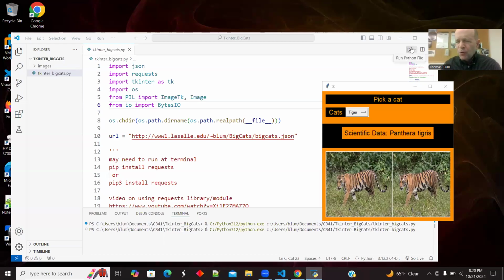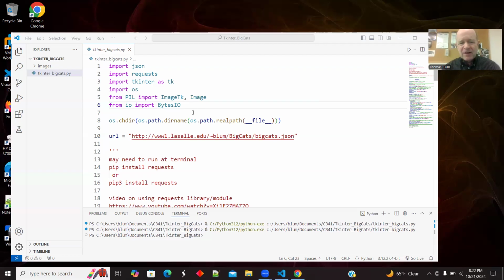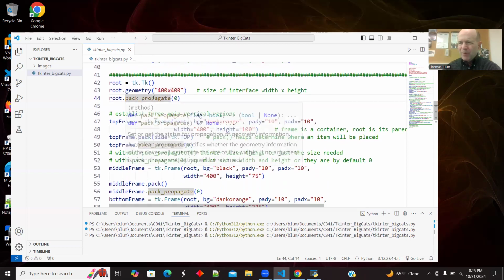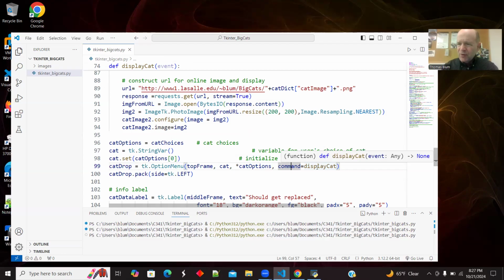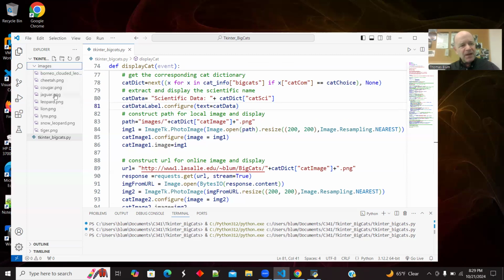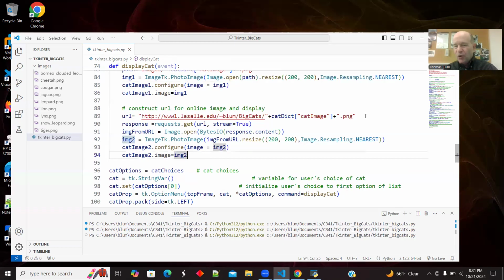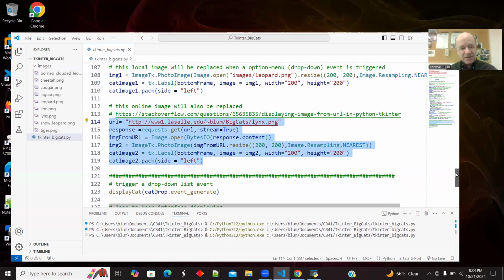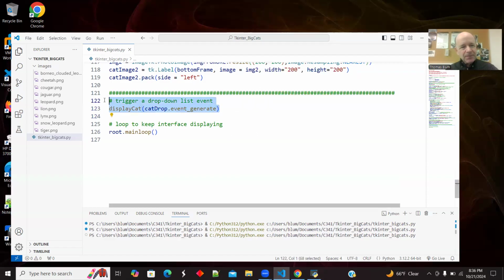A Python TKinter Interface with an OptionMenu Event that displays an Image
In this video we look at a Python program that uses the requests module to read a JSON file from the internet. It creates a list of "big cats" (lion, tiger, etc) to use in an OptionMenu (drop-down select). The default OptionMenu event (a change event) calls a function that displays info (the scientific name) of the selected cat as well as two images -- one from a local file and another requested from the internet.  Finally we trigger (invoke) a change event so that the function is called when the interface starts up.